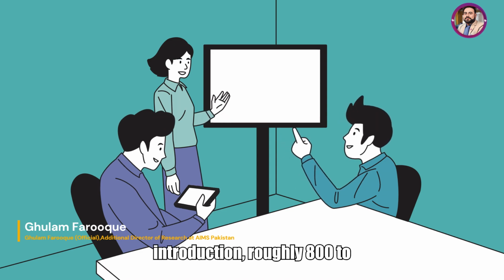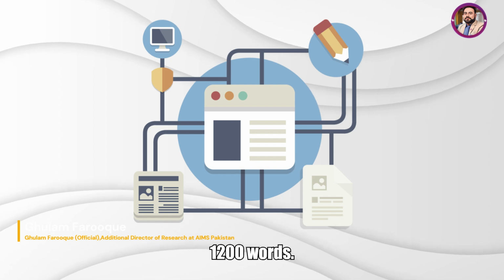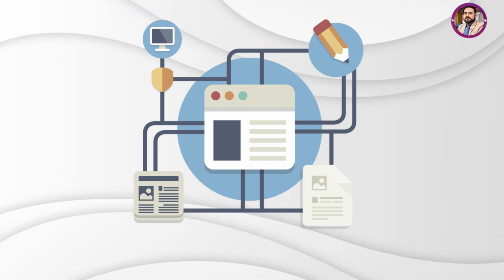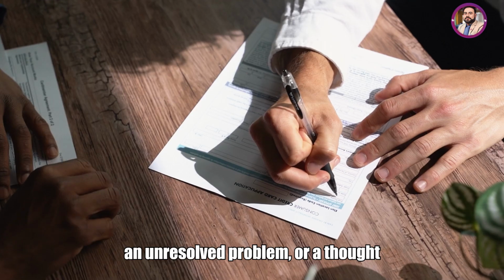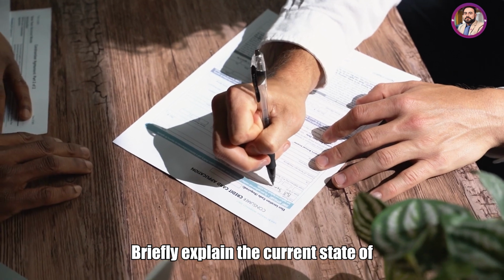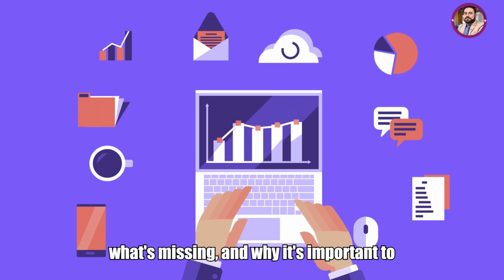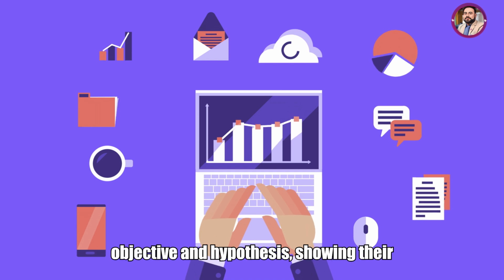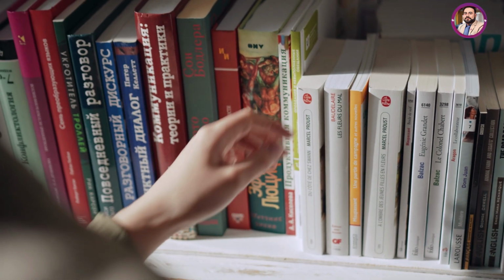How to Write a High-Impact Research Paper – Step-by-Step Blueprint with Word Count Guide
Welcome to my Ghulam Farooque's Official YouTube Channel. Do you want to know exactly how to write a high-impact research paper that gets noticed, cited, and respected? In this step-by-step blueprint, I’ll guide you through the complete research paper structure, explain the ideal word count for each section, and share tips to maximize academic recognition, influence, and credibility.

📌 In This Video:
✅ How to structure your research paper from Abstract to Conclusion
✅ The proper word count for each section to keep your paper balanced and professional
✅ Writing tips to make your paper more impactful and citation-worthy
✅ Proven academic writing strategies for higher acceptance rates in top journals

This research paper writing guide is perfect for students, academics, and researchers who want their work to stand out and make an impact.

0:00 – Introduction
0:38 – Abstract (200–350 words)
1:07 – Introduction (800–1,200 words)
1:39 – Literature Integration (1,200–1,800 words)
2:25 – Methods (1,000–1,500 words)
2:33 – Results (800–1,500 words)
3:00 – Discussion (1,000–2,000 words)
3:28 – Conclusion (300–600 words)
3:57 – Final Tips

How to Write a High-Impact Research Paper, Research Paper Step-by-Step Blueprint, Reseearch Paper Word Count Guide,

How to Write a High-Impact Research Paper, High-Impact Research Paper, Research Paper, Blueprint,  Research Paper Word Count Guide, How to Write a Research Paper, Step-by-Step Research Paper Guide

**📌 Pinned Comment**
💬 What’s the hardest part of writing a research paper for you — the introduction, the discussion, or the conclusion?